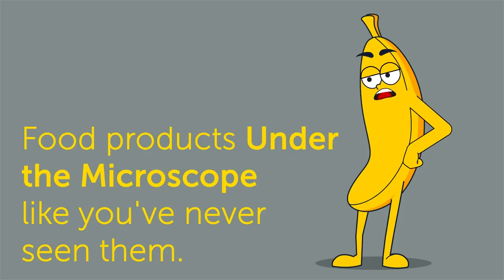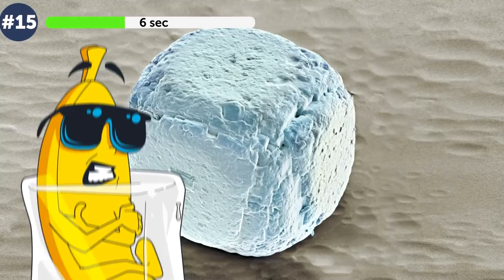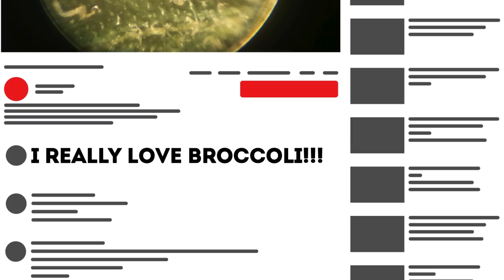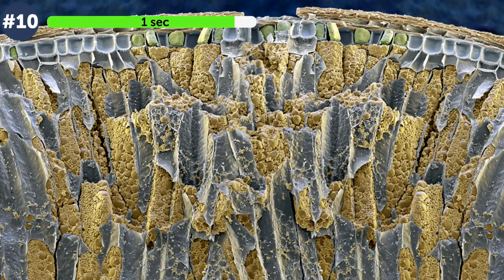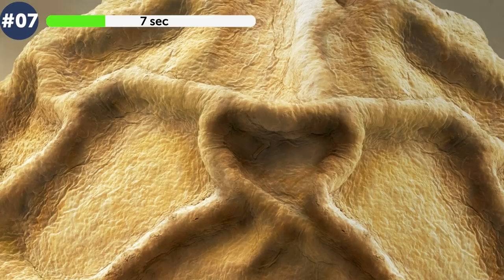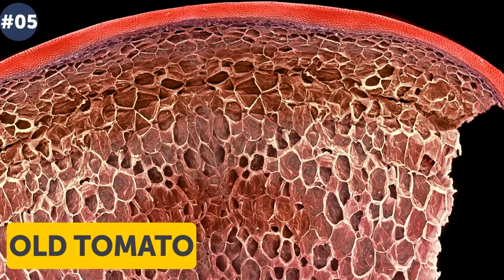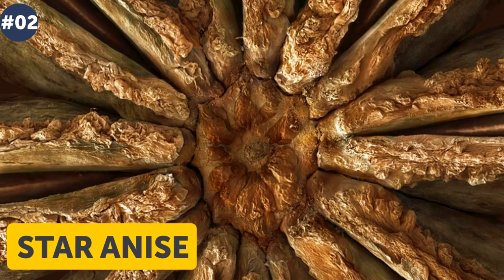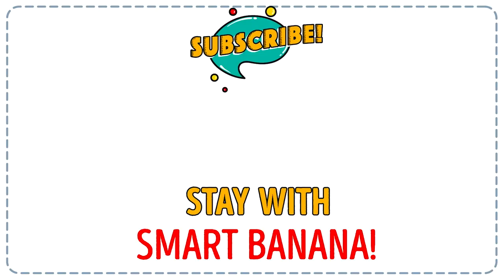Have You Seen The Strawberry?! OH MY GOD!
Although we can't see it, we know for sure that within everything we eat there's a whole other miniature world. It might be hiding its mysteries from the naked eye until you take a microscope. With the help of this device, you can finally see a magical world. The chances are high that even Mother Nature herself would never have thought that science would advance so far. But it has, and now we invite you to play a curious game!

So, this is what is going to happen. We show you an image of something, as it looks if you see it under the microscope. We give you 10 seconds to decide if what you see in front of you is a Moon crater or something you can find on your plate. Then we show you what kind of stuff it is!